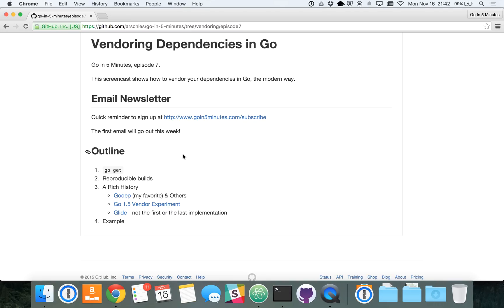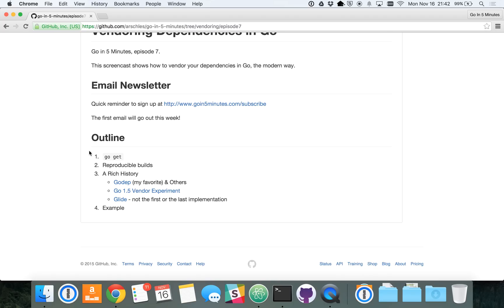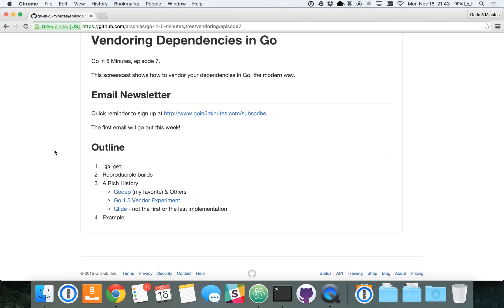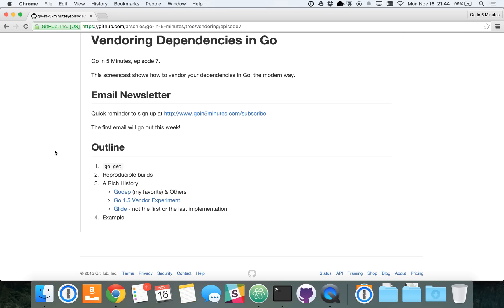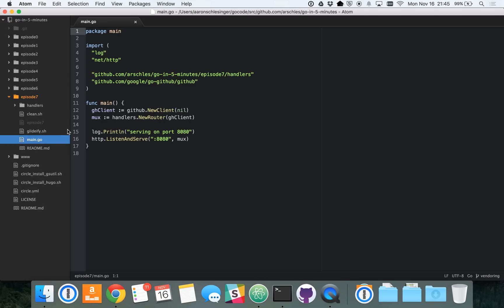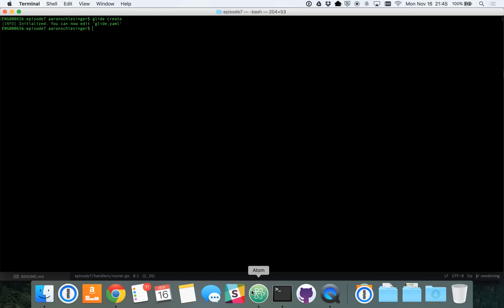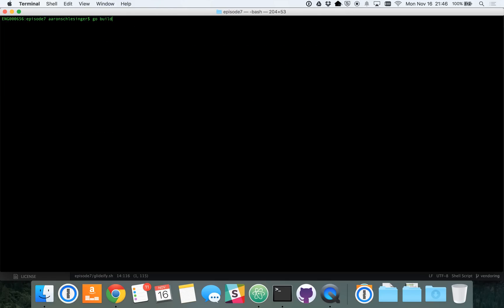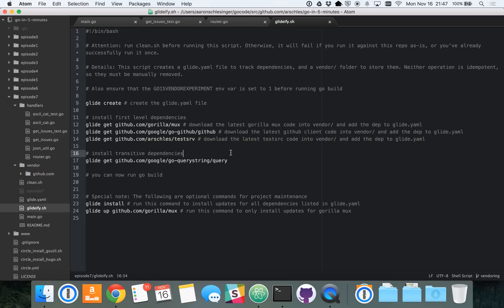Vendoring Your Dependencies in Go (Episode 7)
This screencast explains what vendoring is and why you should do it to get reproducible builds. It looks back at the example code from episode 6 and shows how to use the Glide tool to vendor its dependencies.

Sign up for our newsletter to get new screencast notifications by email